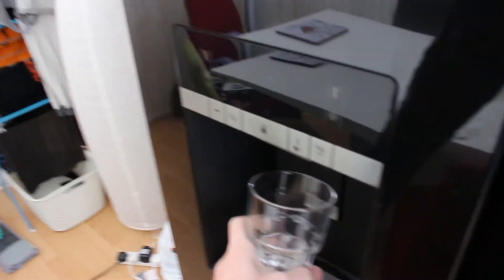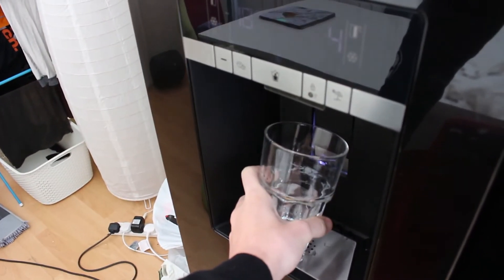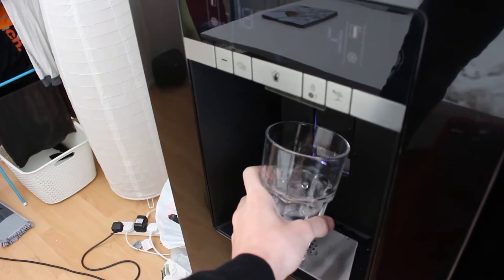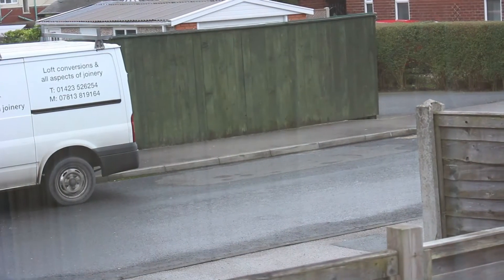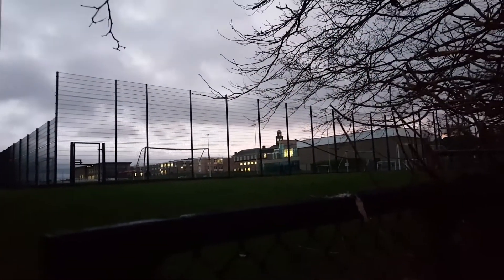CRAZY DROP IN!!